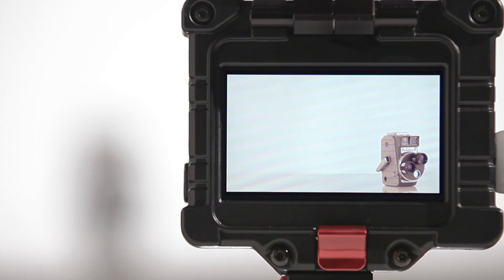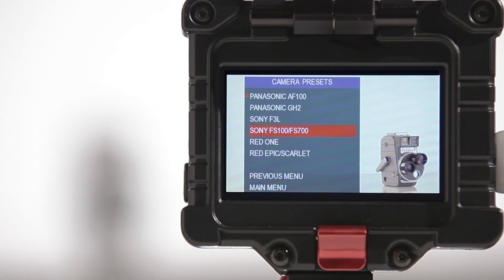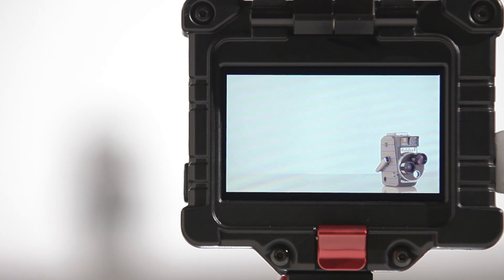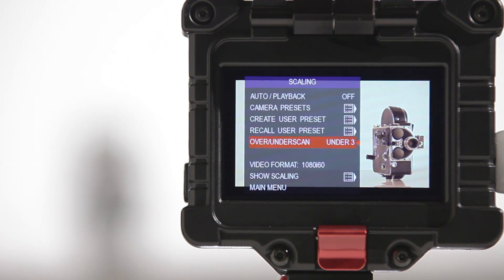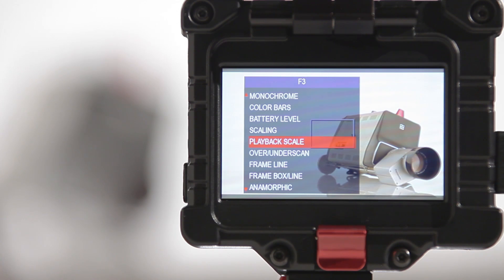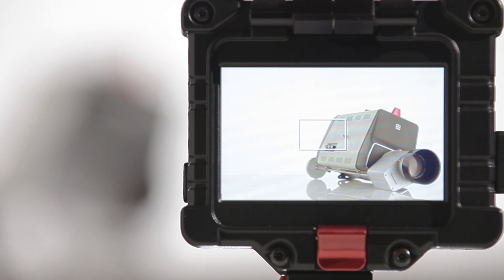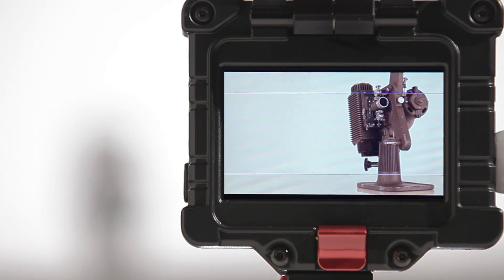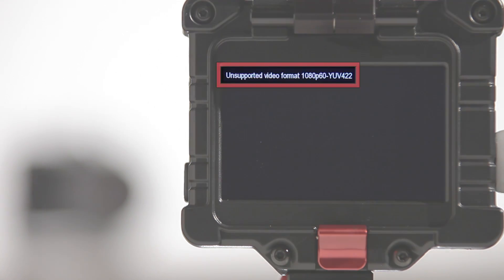EVF Firmware 3.0 Features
Zacuto has released an EVF Firmware update! The 3.0 update for the EVF includes changes with the color settings, adding customized color presets for the camera presets including Canon 5D MKIII, Canon C300, Nikon D800 and the Nikon D4 along with 3 levels of Underscan options, a playback scale feature to user buttons, and much more! To check out all of the updates for the EVF Firmware 3.0 and to download go